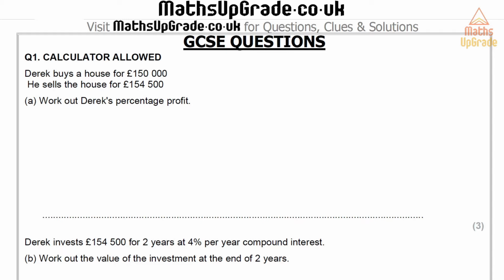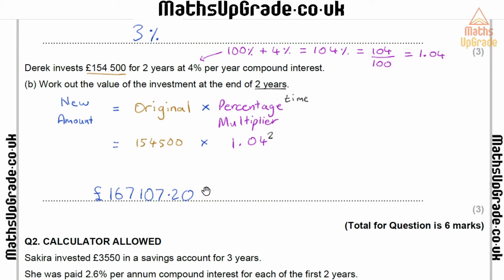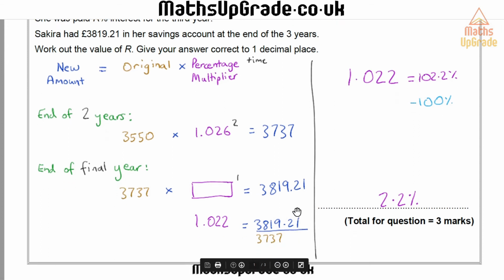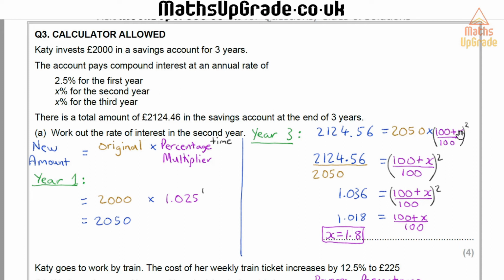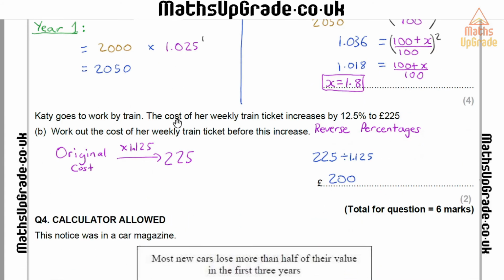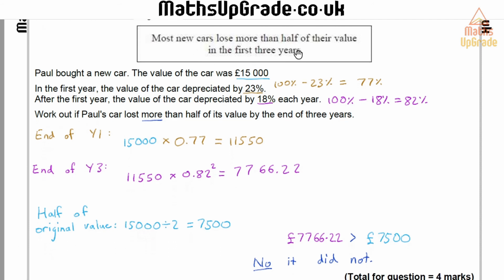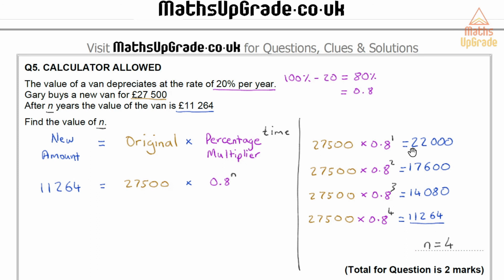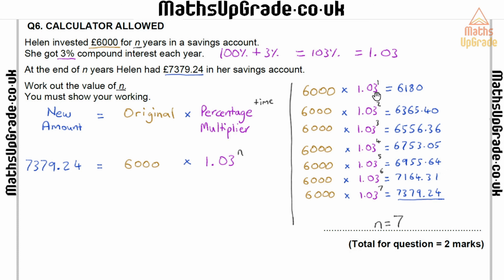Compound Interest Growth & Depreciation Video GCSE Maths Exam Solutions